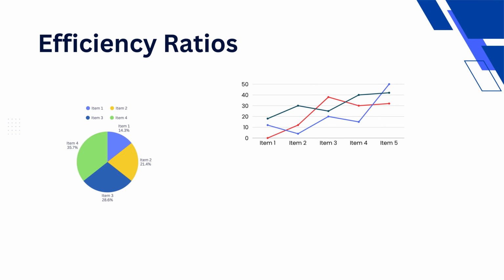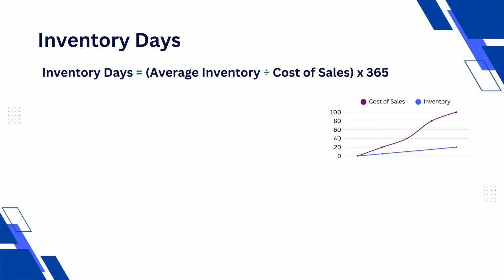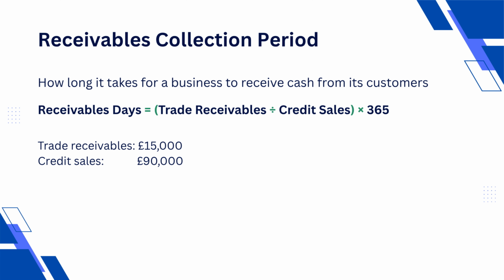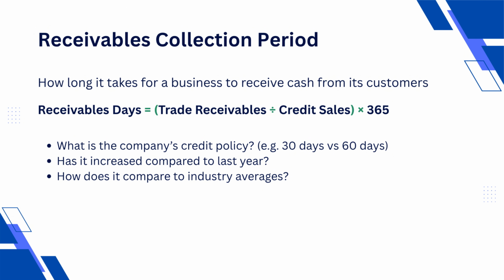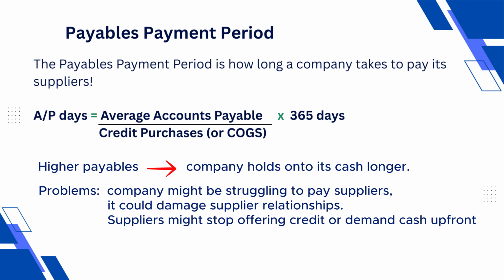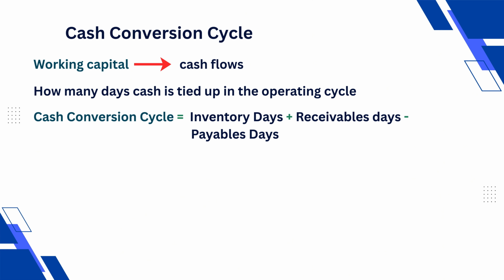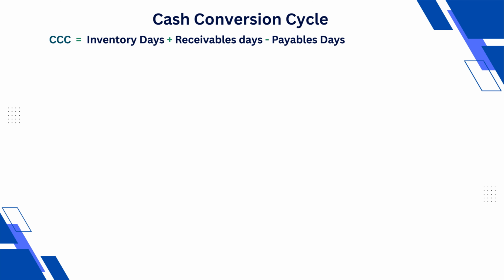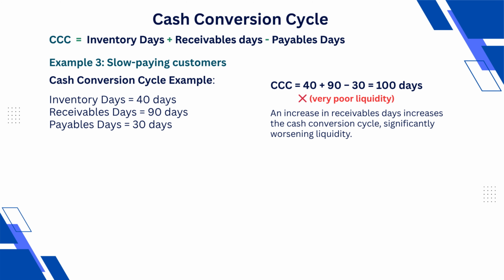Accounting Efficiency Ratios Explained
In this lecture, we explain accounting efficiency ratios and working capital management.

You will learn:
Inventory days (inventory holding period)
Receivables days (collection period)
Payables days (payment period)
Cash Conversion Cycle (CCC)

This lecture focuses on accounting ratios used to measure efficiency, showing how businesses manage working capital and liquidity.

We also cover:

Interpretation of accounting ratios
Trade-offs between liquidity and relationships
Managing cash flow when customers pay late